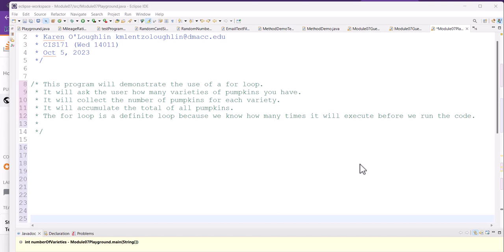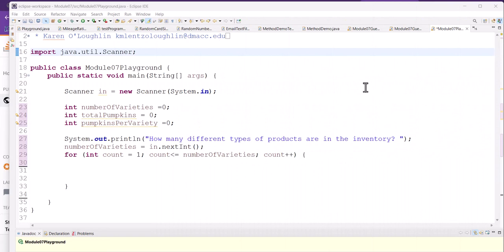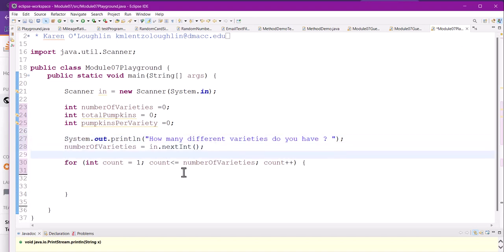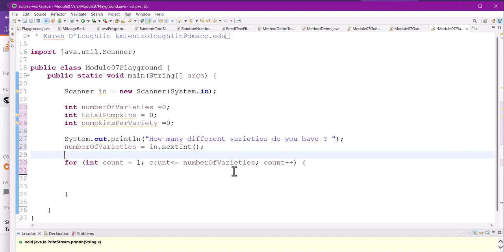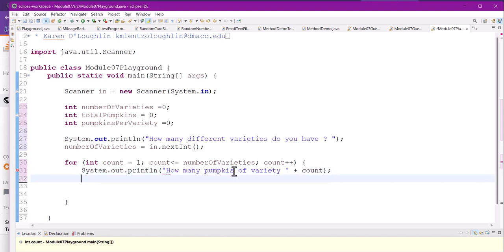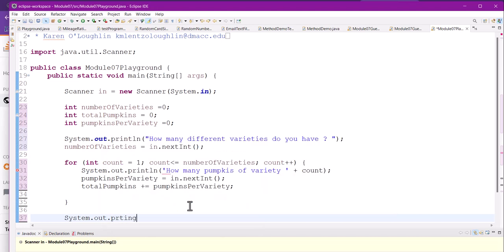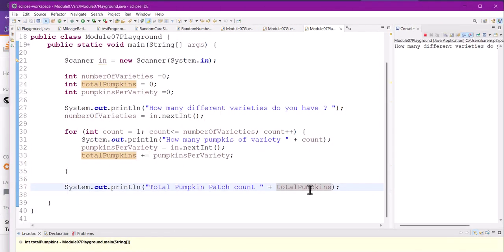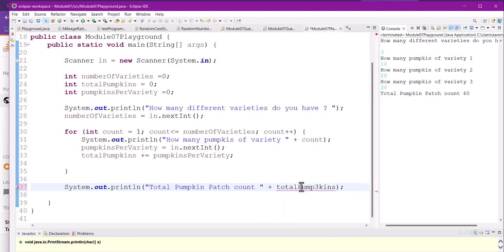CIS171 ForLoop_CountingPumpkins